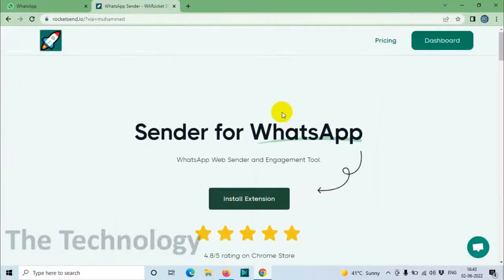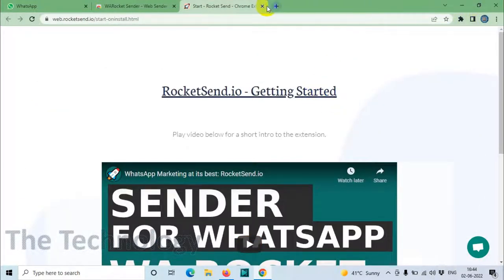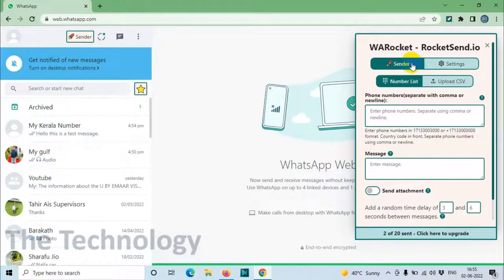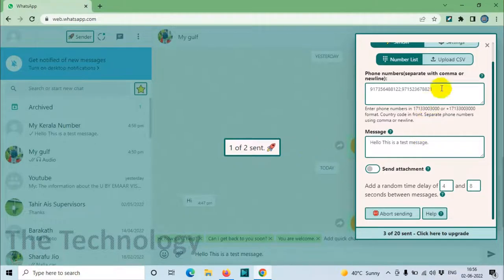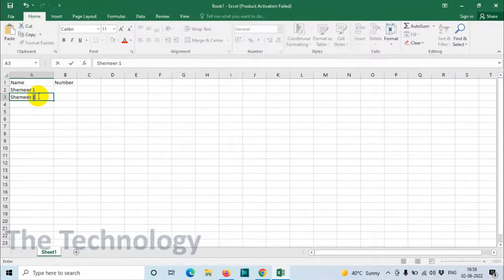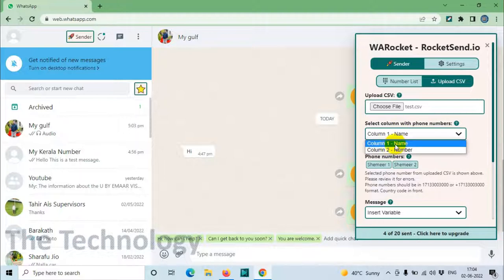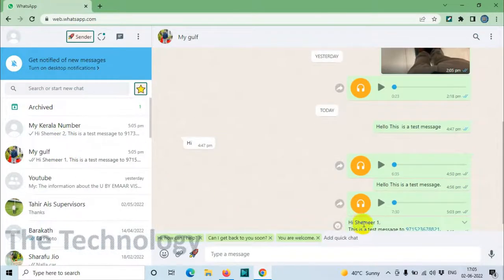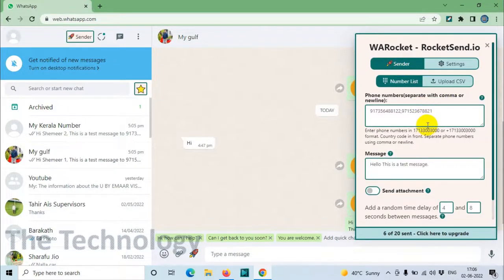How to Send Automated Messages in WhatsApp? | WhatsApp Websender | WhatsApp for Marketing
In this video, I am showing how to send automated marketing messages on whatsapp even with out saving the contacts on the mobile.

I am explaining how to use this beautiful tool to send multiple messages automatically.

You need to open web.whatsapp.com on your computer chrome browser. This tool will work only with chrome but very user friendly.

You can also create an excel sheet with number and name and upload this csv file in the tool and send personalized messages.

WA Web Sender and engagement tool. Adds customer engagement, privacy and automation features on top of WhatsApp™ Web.
This is a WhatsApp™ sender, engagement, marketing and automation tool. Rocket Sender is your CRM for WhatsApp™.🚀 What are the other features of this tool: - Blur out parts of messages locally.- Highlight unread messages.- Add commonly used string to WhatsApp text box.- Download reports.- Send messages to a list of numbers. - Attach images or documents to messages. - Send messages from a CSV file. Restrictions in here to prevent spamming and bulk messaging.- Customize messages with variables uploaded from CSV file. - Send same message to multiple customers.- Delete reports.